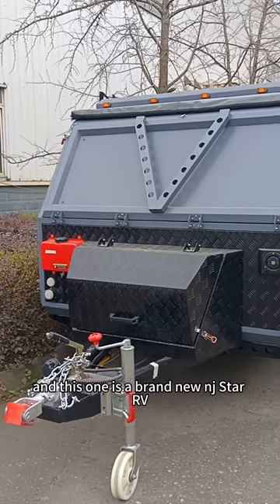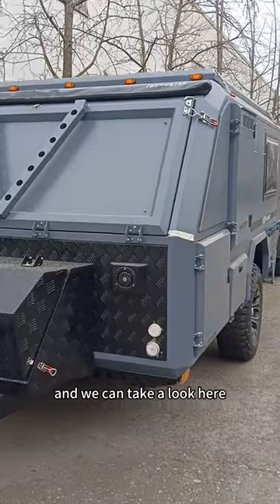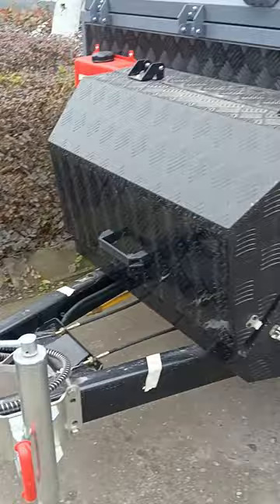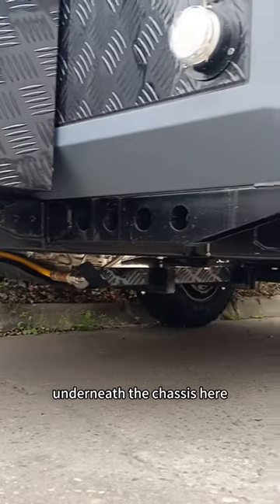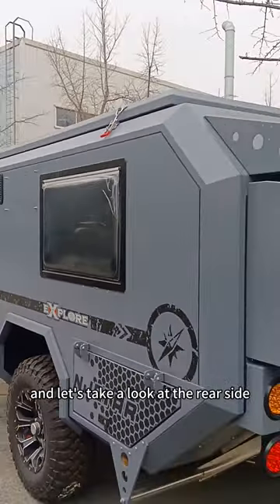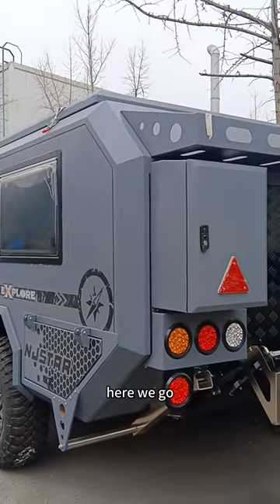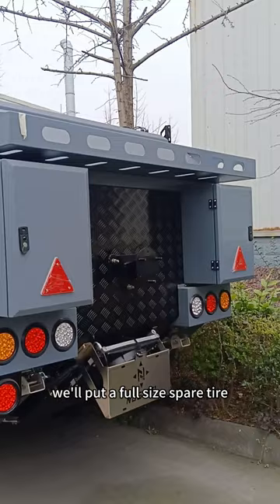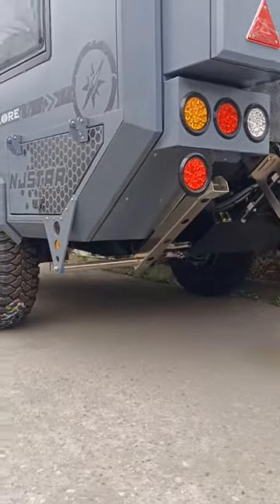brand new njstar off grid caravan light weight and independent suspension for tough roads